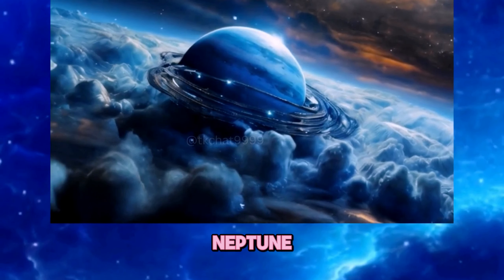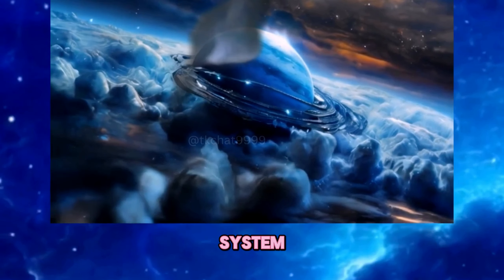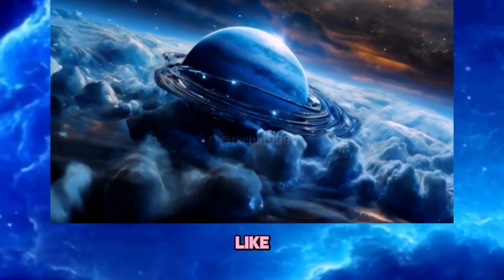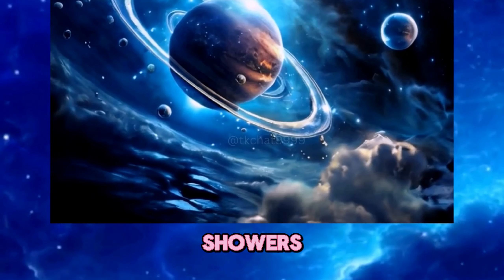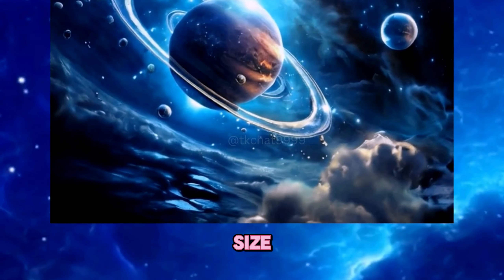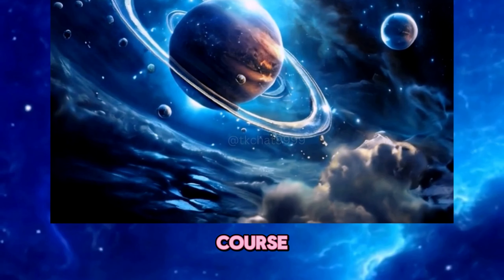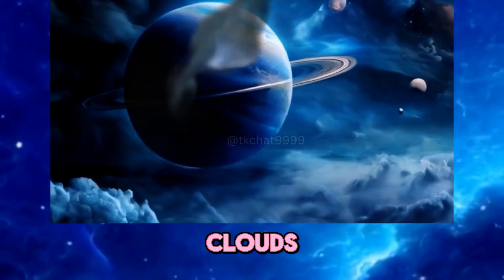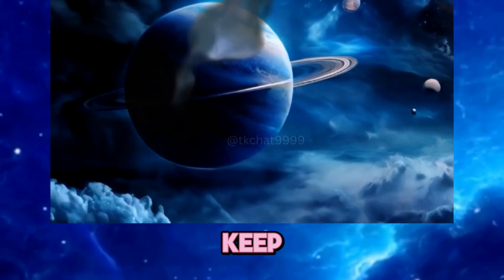"Diamond Downpour on Neptune: Fact or Fiction?" | What If Cosmos Facts!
💎🪐 Did you know that it can rain diamonds on other planets? The gas giant planets (Jupiter, Saturn, Uranus, and Neptune) all have dense atmospheres where diamonds can form. This occurs when crushing forces within the dense atmospheres come into contact with elemental carbon in the form of graphite or soot. Growing diamonds may fall further into the atmosphere. Diamonds can melt into liquid at severe temperatures and pressures in the lowest regions of Saturn and Jupiter, creating diamond "rain" droplets. Even at very high temperatures, diamonds don't melt at the Earth's surface's 1 atm pressure. They directly transcend to vapor instead. The pressure, however, is almost a million times greater than on Earth's surface deep inside Saturn and Jupiter, and temperatures can rise to about 11,000 °C (21,000 °F).